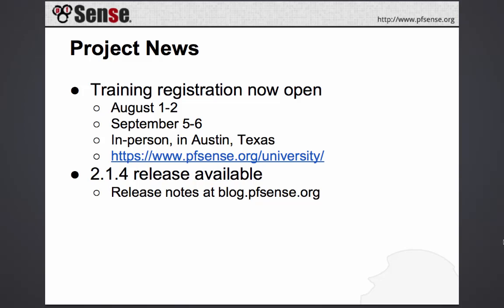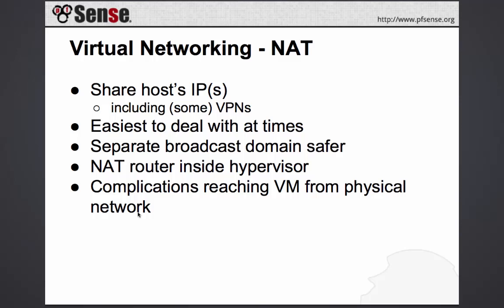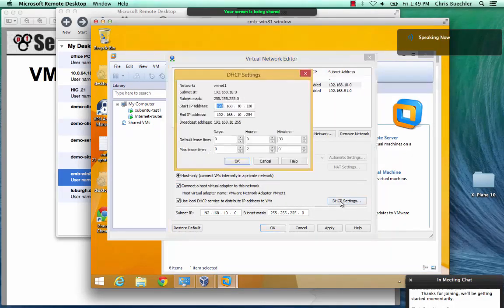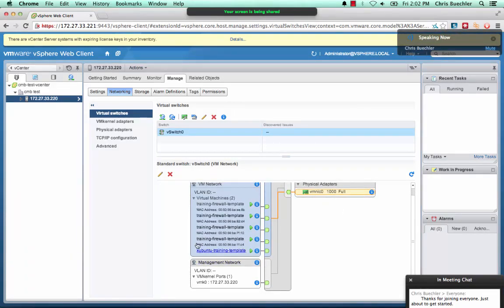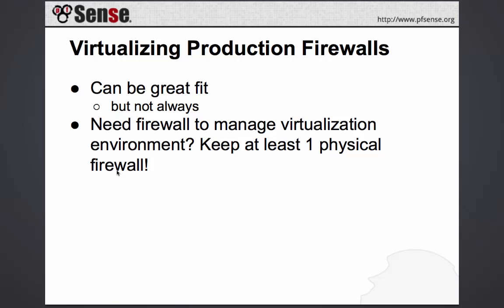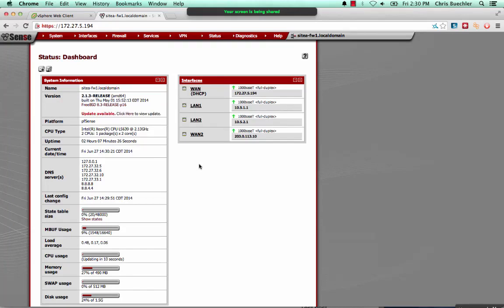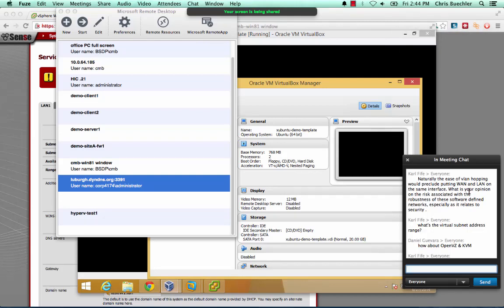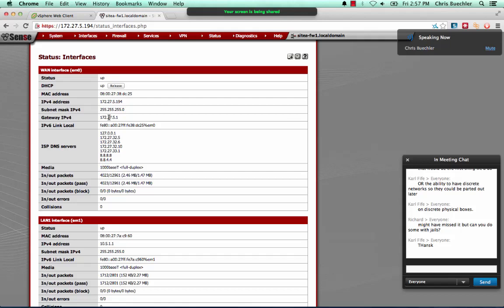Firewalls and Virtualization on pfSense